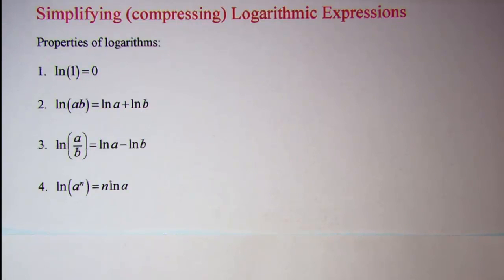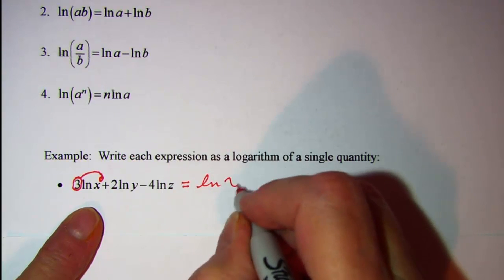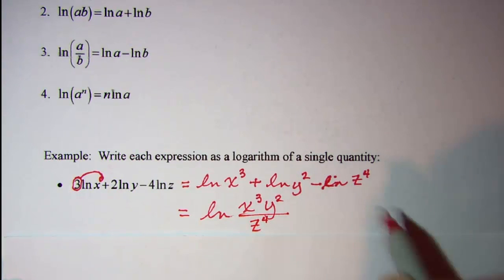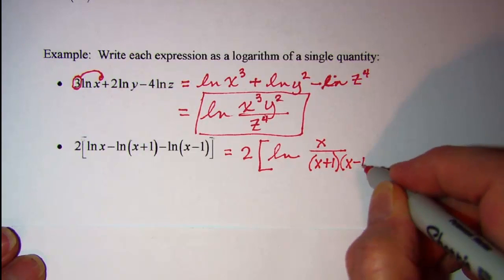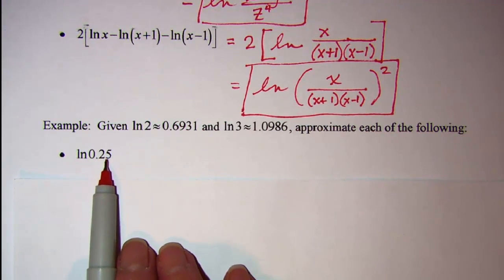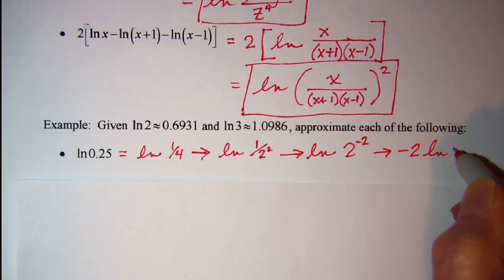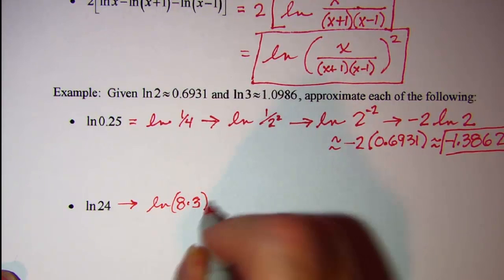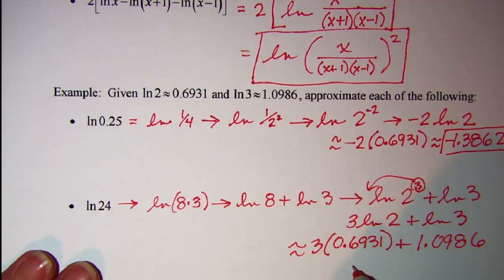Simplifying (compressing) Logarithmic Expressions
Several examples are shown